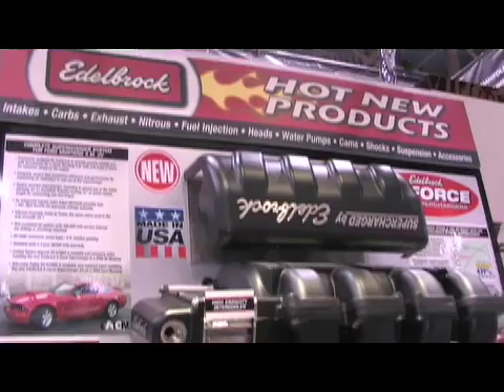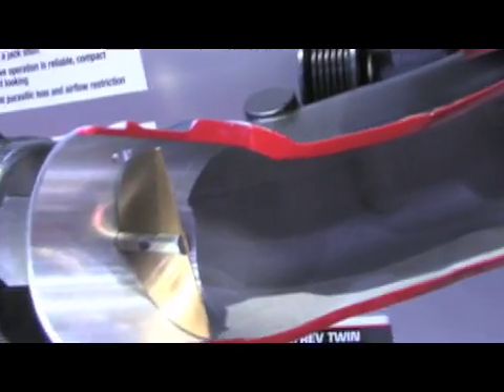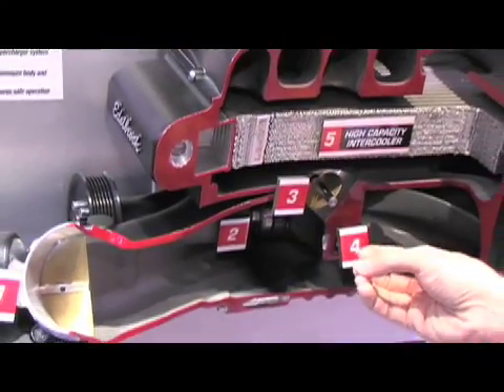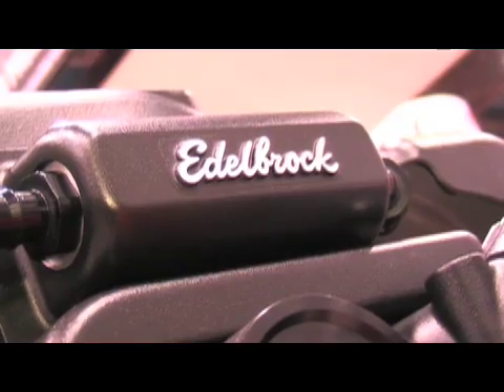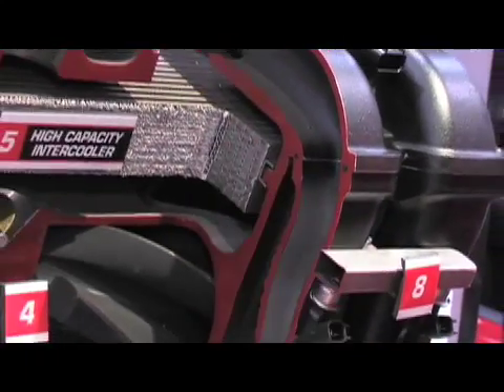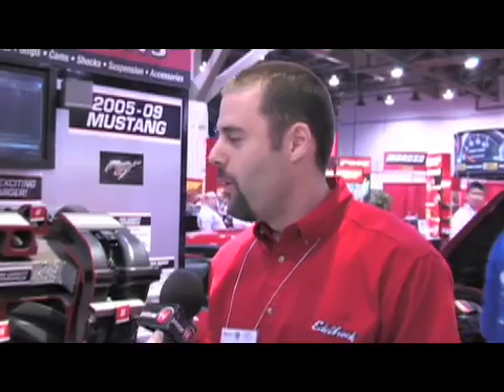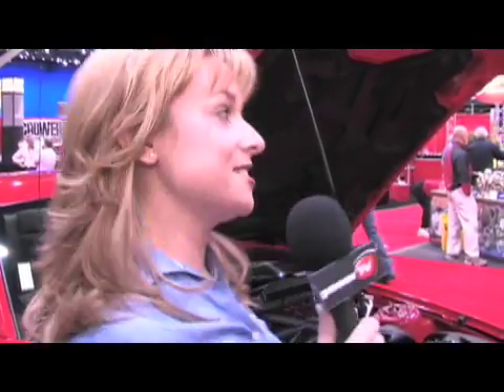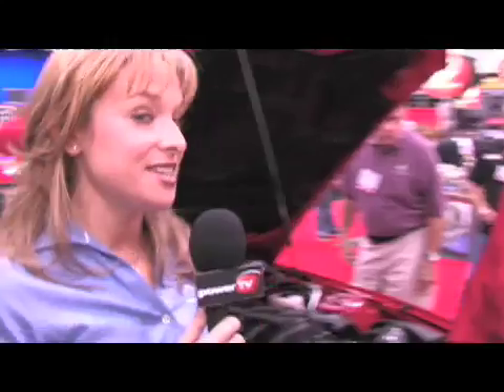StreetLegalTV.com-Edelbrock E Force Supercharger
Edelbrock annouces their entry into the supercharger market with the E Force Supercharger for the 2005 to 2009 Mustang